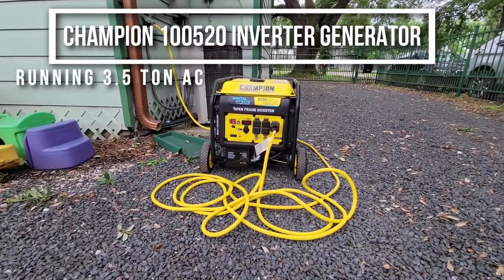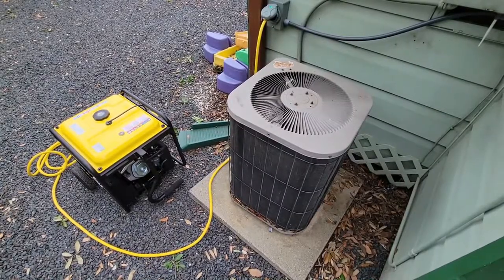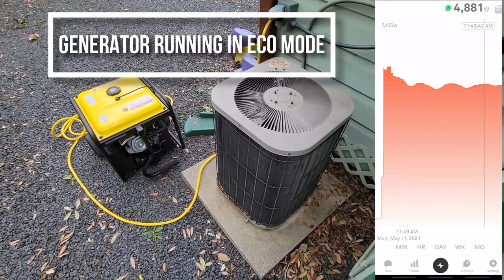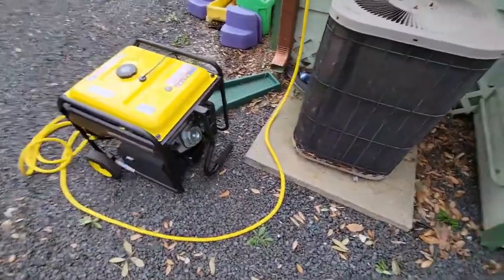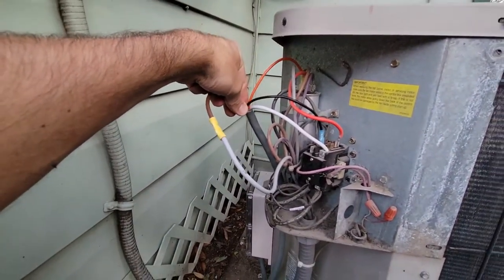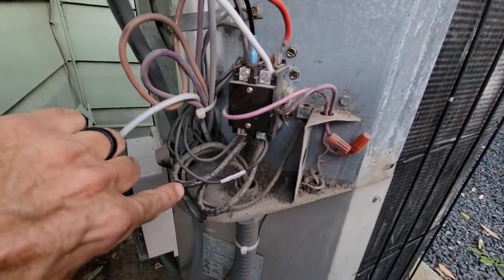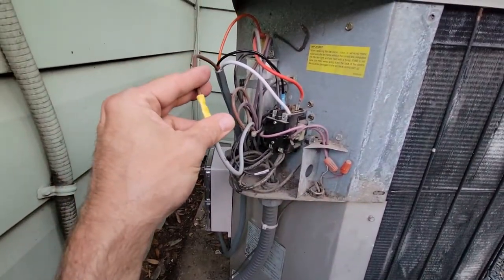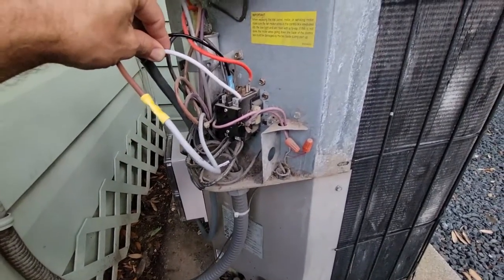Micro-Air EasyStart Kit install and overview running with Champion Generator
Using my 7000 watt Champion inverter generator as a home back up was great running everything in my house... except the air conditioner.  Then I met Micro Air Easy Start, and now I can have all my lights on and run my AC at the same time.

Champion Generator
MicroAir Easy Start
Sense Energy Monitor

Recorded with DJI MIC 2
Recorded on Samsung Galaxy S24 Ultra